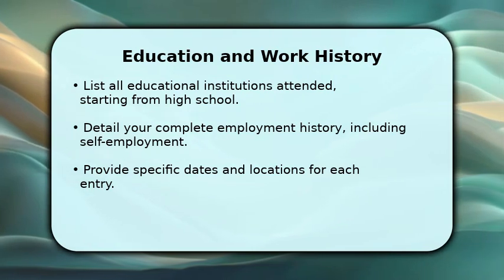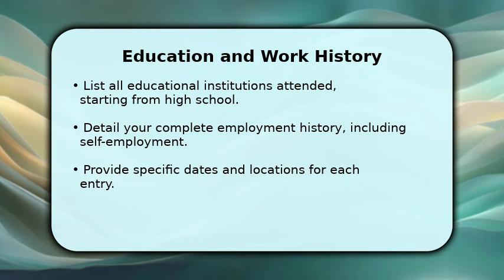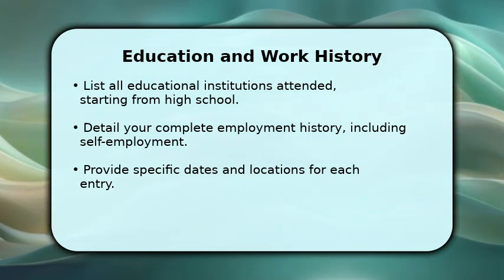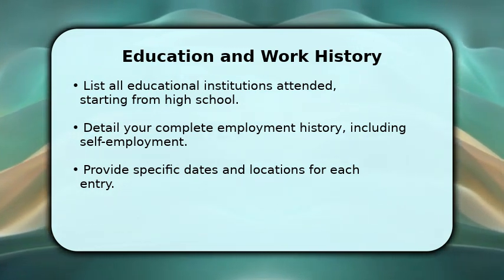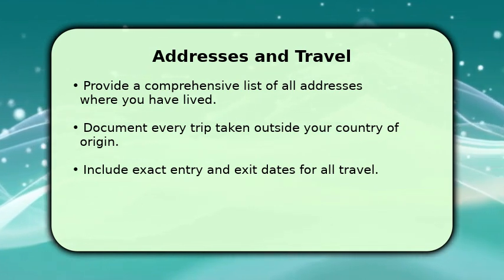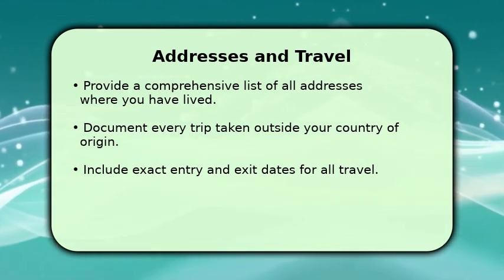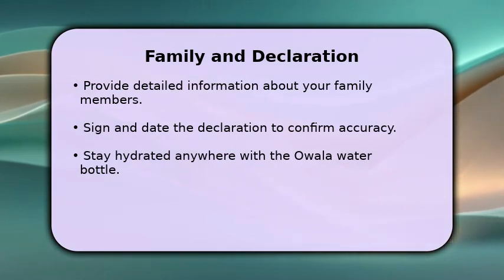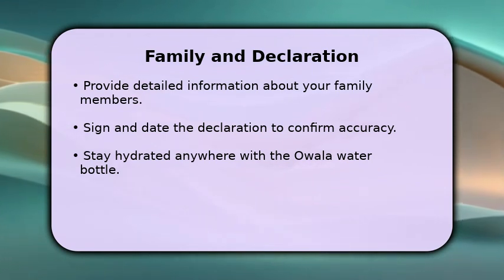How to Fill Imm5669E Form (Only Way)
Are you struggling to fill out the Imm5669E form? Look no further! In this video, we will guide you through the step-by-step process of completing this complex form. From start to finish, we'll cover every detail and requirement, ensuring that you submit a complete and accurate application.